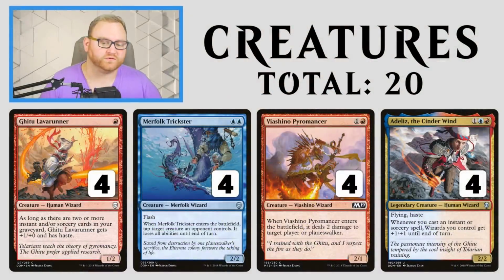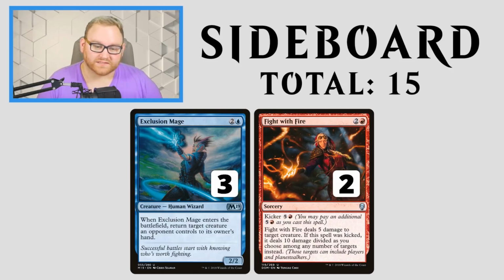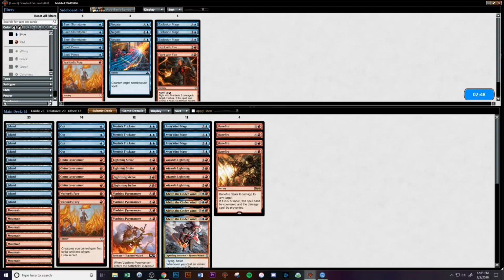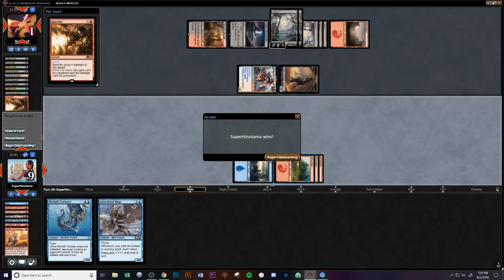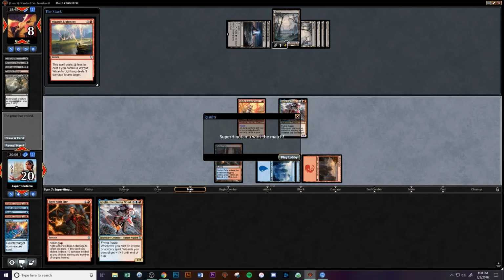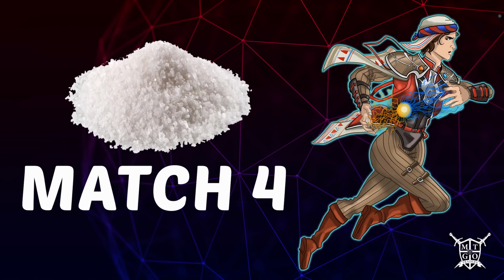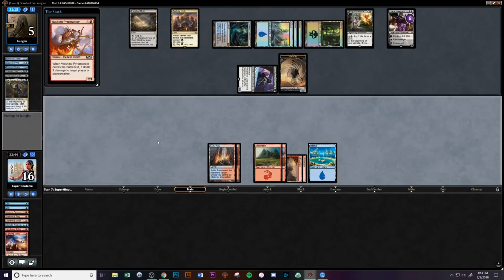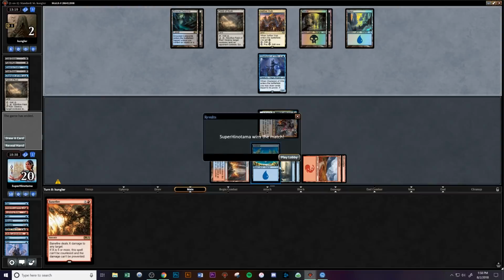Rotation Proof Wizards Core Set 2019 Standard Budget Deck Tech and Gameplay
I was totally wrong about Izzet Wizards back when Dominaria was released.  Now I stand corrected with how powerful this deck is, and just how powerful this deck will be once rotation happens.